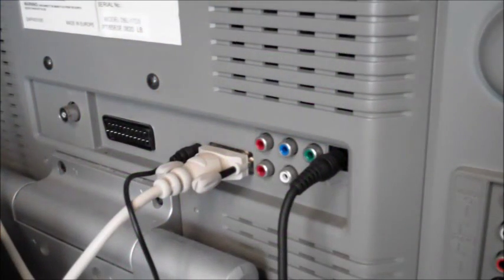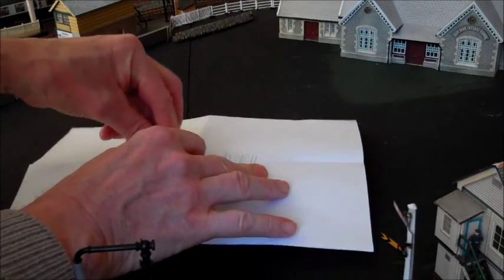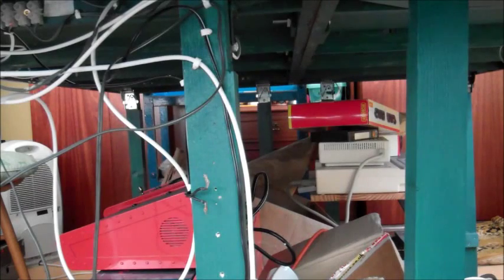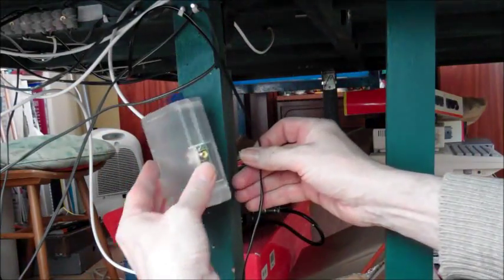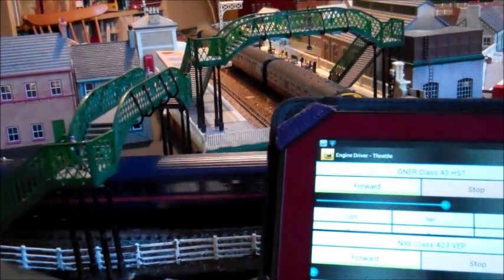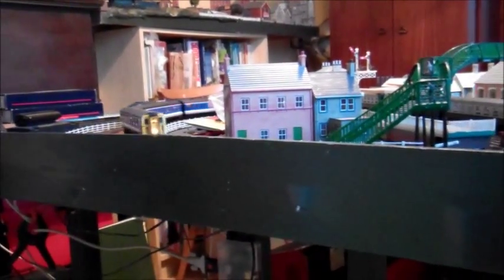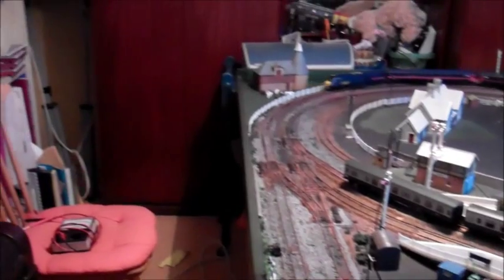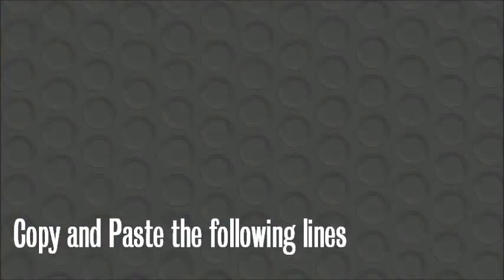Hornby Layout run by a Raspberry Pi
Demonstration of a Hornby Trakmat layout operated by a Raspberry Pi and JMRI software.

Instructions are at this URL

This repository contains the scripts required to configure JMRI on a Raspberry PI to control a model railway layout as you see in this video.

To get it working, log onto your R-PI (either directly or remotely using Putty) and start a terminal session.  Then copy and paste the following commands a line at a time.

cd JMR-Pi
sudo ./setup.sh

The password for the JMRI user created by this script  (should you need to connect to the R-Pi and run commands on its behalf!) is "trains".

The message that is generated at the end of the script gives you an IP Address and a Port Number to use to log in via VNC and start a remote desktop session. Once you have done this, you should see JMRI starting up.

To install VNC on the Pi, click open a terminal and copy and paste the following line:

sudo apt-get install tightvncserver

once it’s finished, start VNC by copying and pasting:

tightvncserver

Enter a password, such as “Hornby”

If your Desktop machine is Linux then Ubuntu’s Remote Desktop Viewer works fine and can be installed with: –

sudo apt-get install xtightvncviewer

Then enter

xtightvncviewer

This will start the viewer on your Linux computer.
A small box will appear on the top left hand corner of the screen.

Enter the R-Pi’s IP address and Port number e.g. 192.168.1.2:5900

If you don’t know these values, you can determine them using the “Fing” app on your Android tablet. If you cannot use this method, ifconfig to find out the IP address of your Pi:

ifconfig

This will display some information about how your Pi is connected to the network.

The information you’re looking is a class C IP address which will start 192.168
So look for where it says e.g:

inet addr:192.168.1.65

and you’re in business!
You will be asked for a password, enter “Hornby”, "trains" or whatever you chose as your password.

On your Android, got to the play store and download  a VNC client.

Try: “bVNC Free” or “DesktopVNC”

The Android app used to determine what IP address your Pi is broadcasting is called “Fing”.

Use Fing to scan for your Pi, assuming you have a Wifi dongle attached to the USB hub.

Fing will give you the IP address and port number. Use “scan for services” to determine the port number for Desktop sharing.  Enter these values in b “VNC Free”

The port number is usually 5900, but it can be something else. Do not assume it will be this value.

The process of connecting may take a while.

How to connect to your Windows or Mac or Linux system from Debian is covered here: